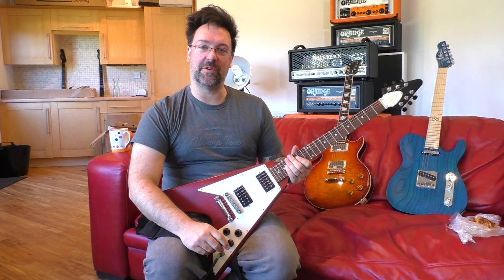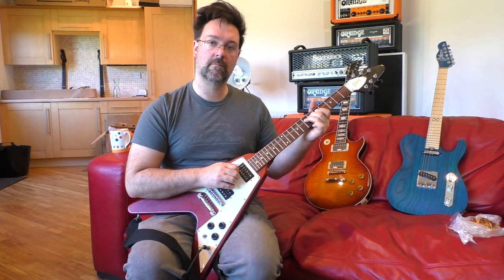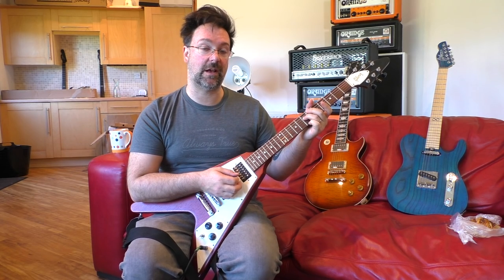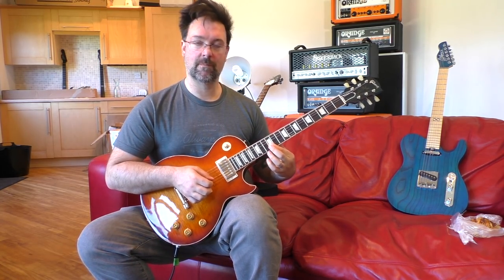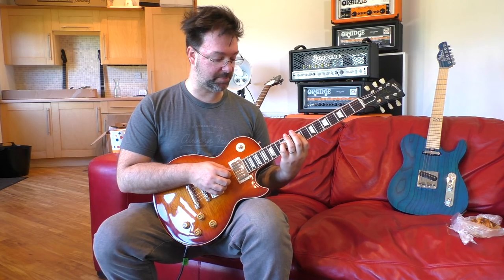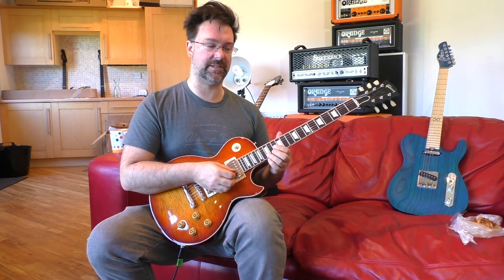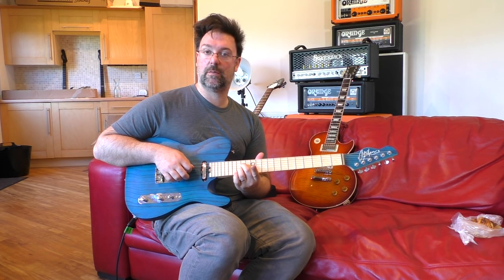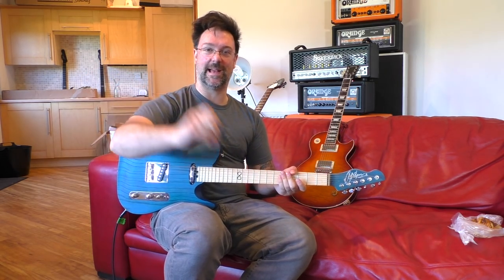Three Awesome Blues Guitar Licks - Part 1